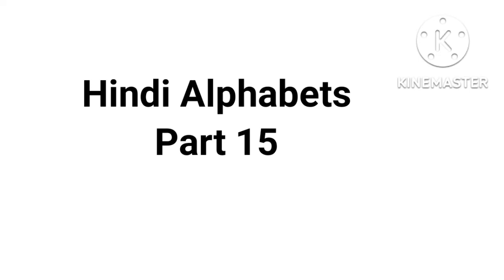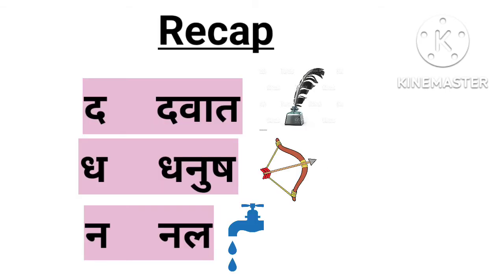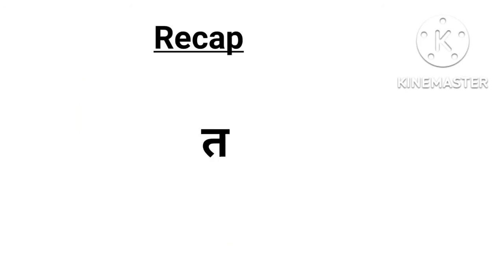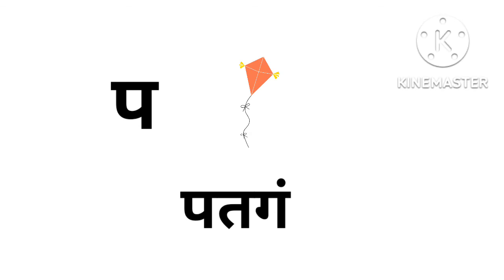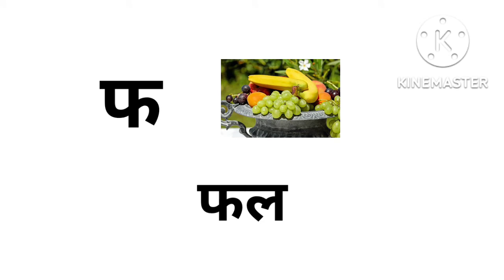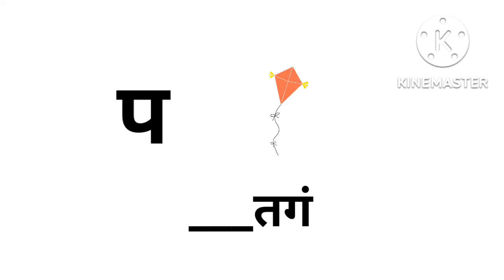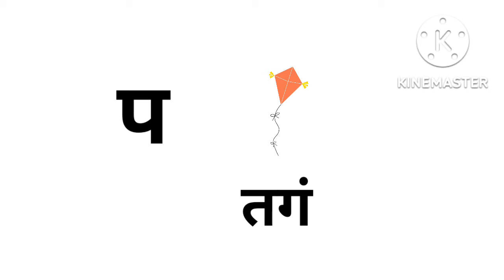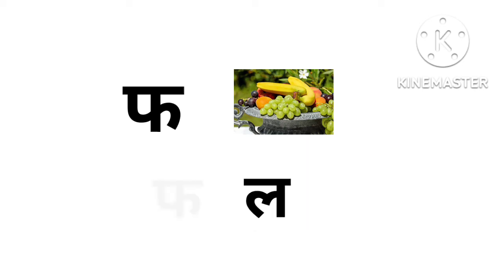Hindi Alphabets # Part 15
A step by step process to learn Hindi language. Our viewers are requested to watch all the parts one by one to learn the language easily.